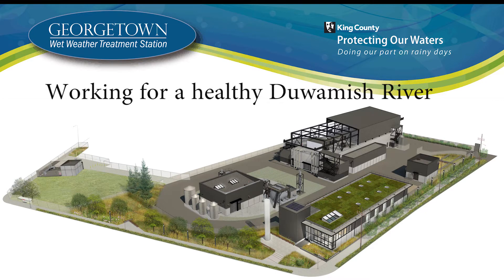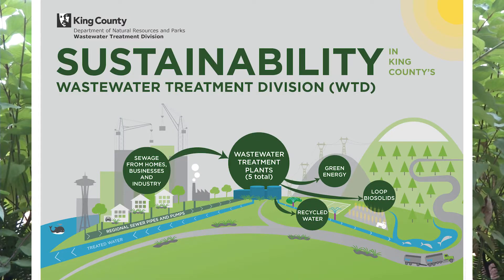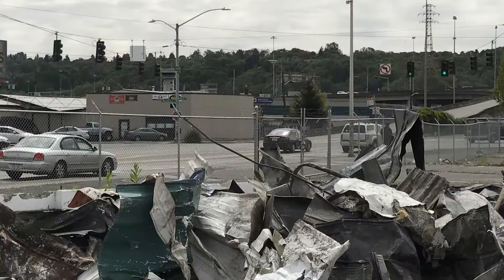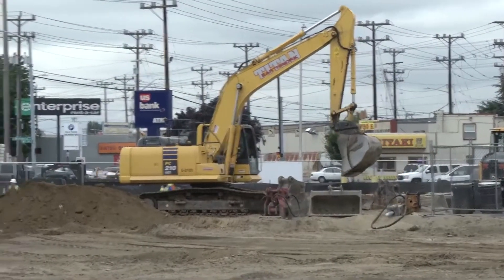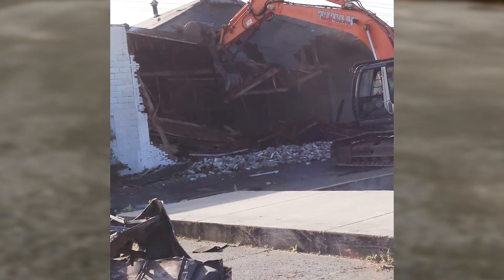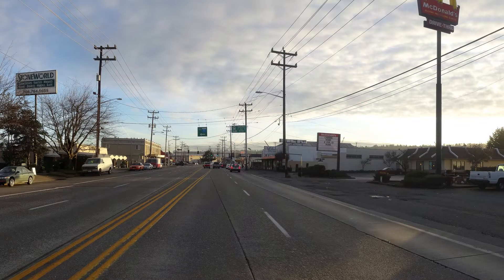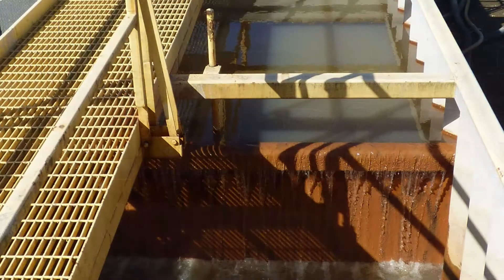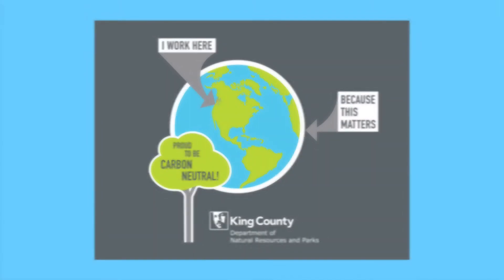Georgetown Wet Weather Treatment Station - making construction sustainable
King County’s Georgetown Wet Weather Treatment Station is being built right in the heart of Georgetown.

This treatment station will collect and clean up to 70 million gallons per day of wastewater and stormwater that would have spilled into the Duwamish River in heavy rains.  King County wanted construction to be just as sustainable as the new facility will be. See how the Georgetown project team and our contractor worked together to make the demotion phase fit that goal.